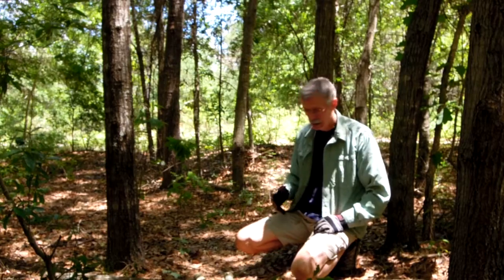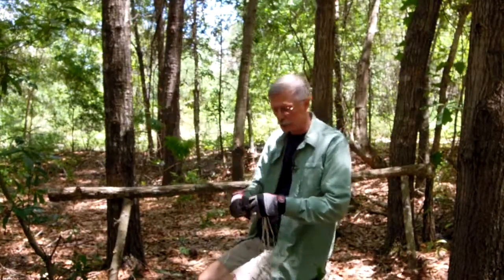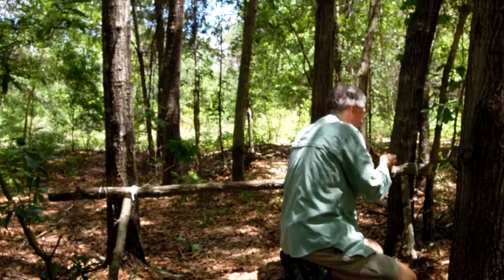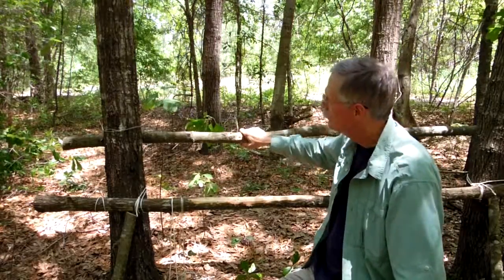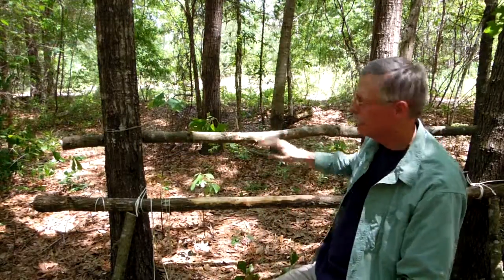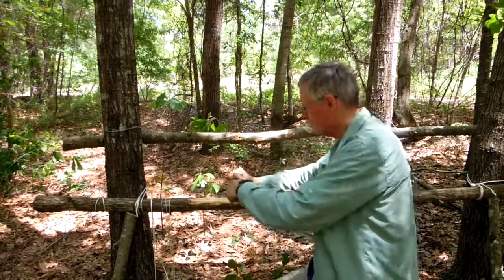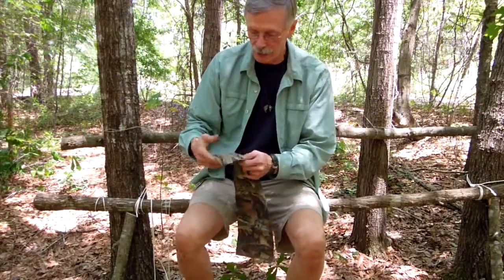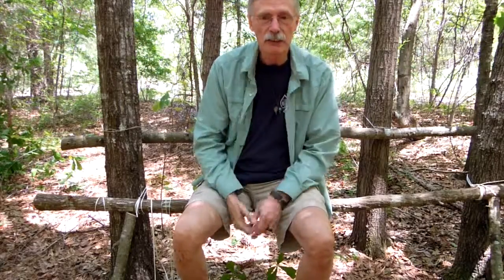How to build a Latrine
How to build a latrine. It should be comfortable and located an easy distance from camp. If you are comfortable you can go and that is important. Also necessary to stay clean and healthy.